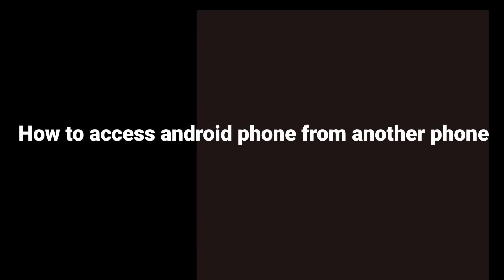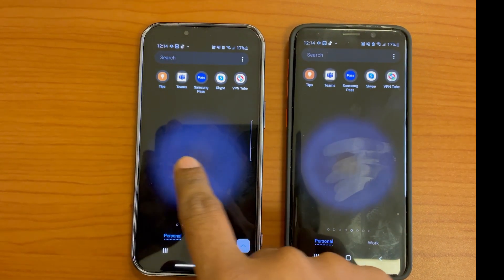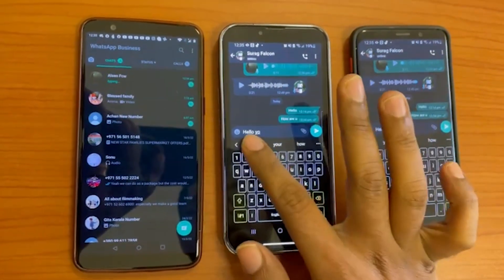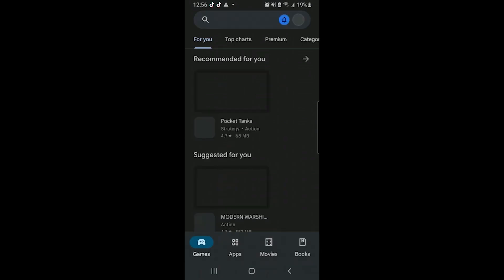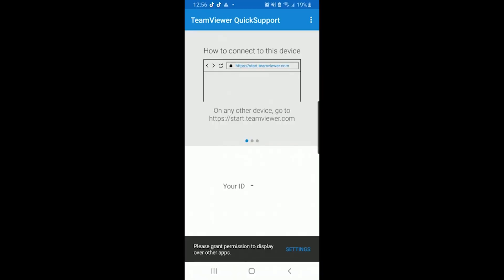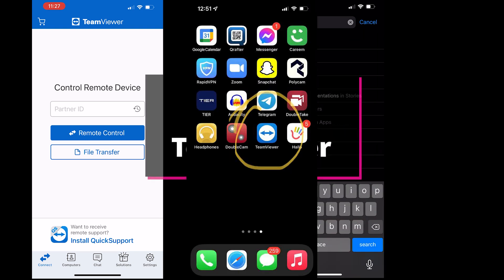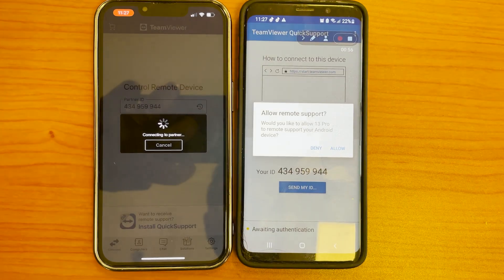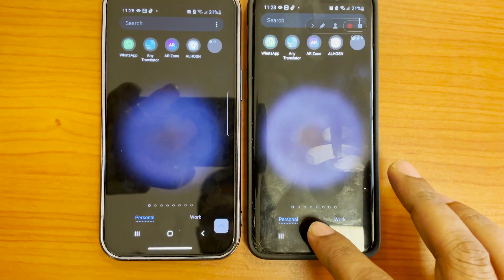Control another phone from your phone - How to access other mobile from my mobile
Even it was iphone or any android phone we can control and access it and operate another mobile from my mobile

“Ambition” licensed via Music Vine: IW2MWU93NSX75TSS
teamviewer mobile to mobile